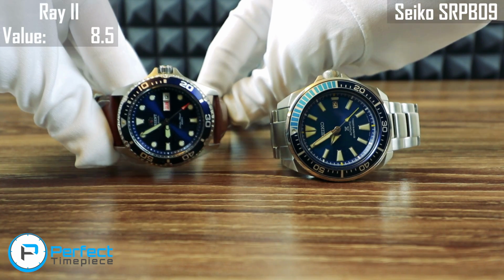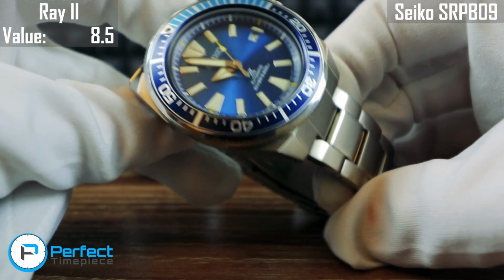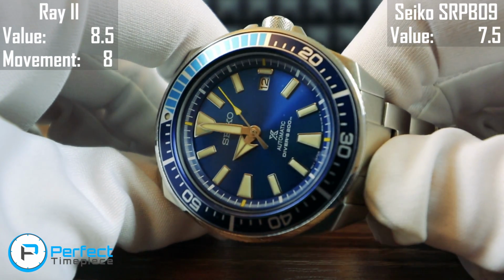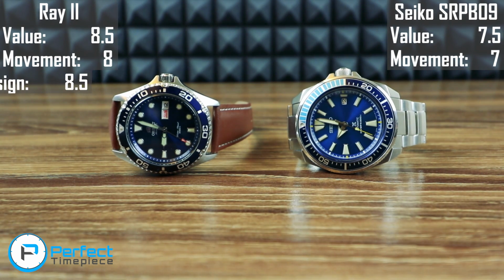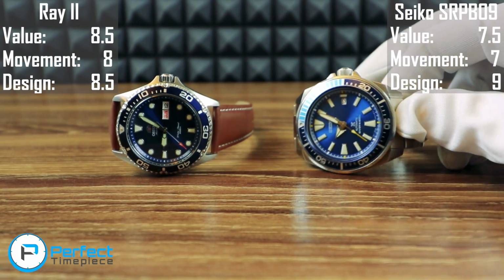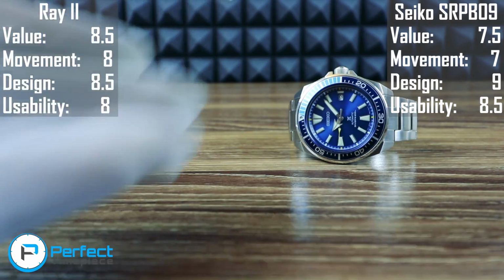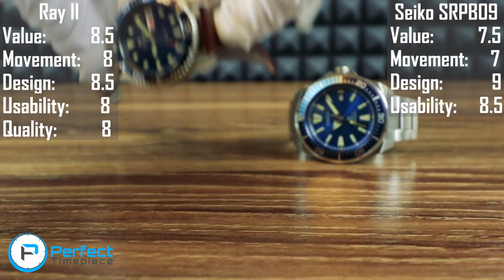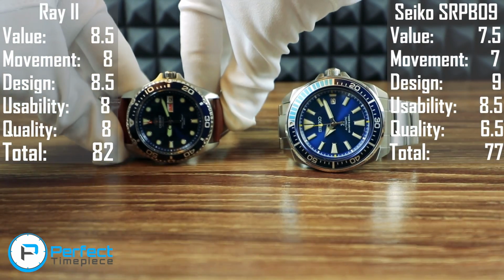Orient Ray II vs Seiko SRPB09 Blue Lagoon "Samurai" - Which Should You Buy?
Today we are comparing the Orient Ray II and the Seiko SRPB09 Blue Lagoon Samurai to find out which automatic watch is best! Did our watch review/comparison surprise you?

Buy the watches here:
1. Orient Ray II
2. Seiko SRPB09